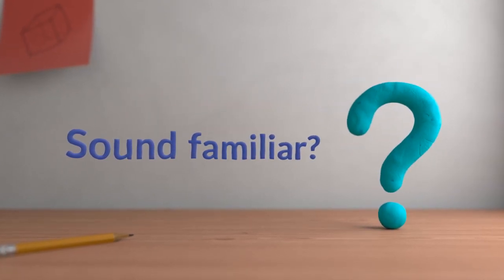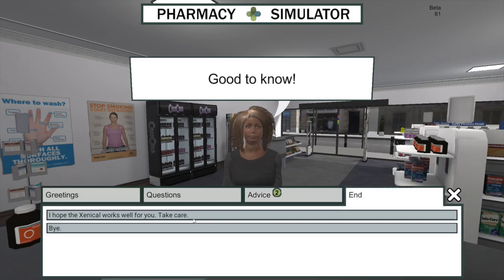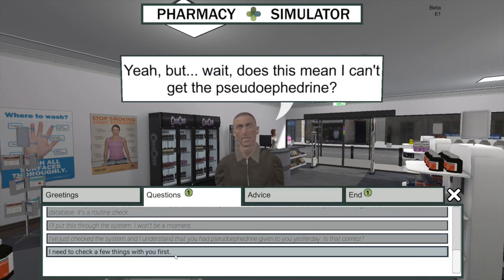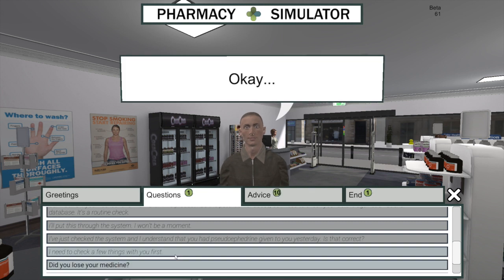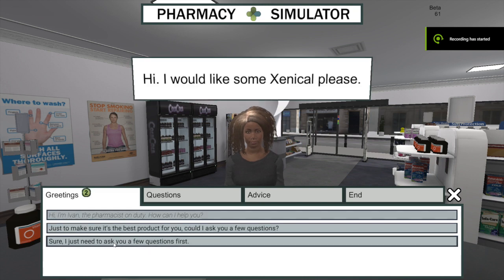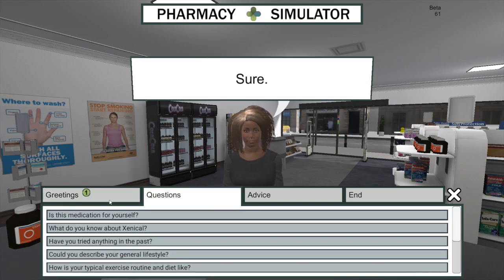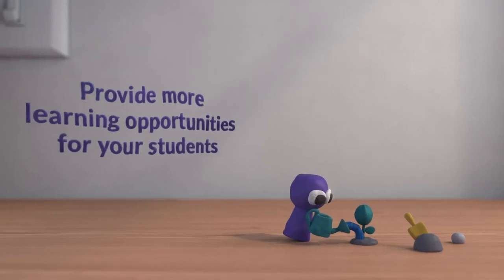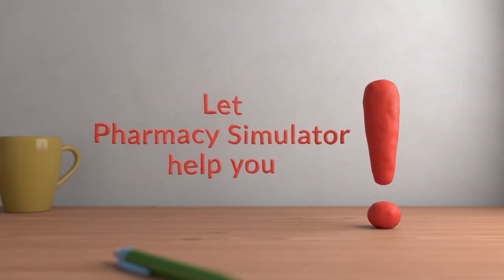Pharmacy Simulator Explainer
Pharmacy Simulator is an exciting 3D simulated learning environment for pharmacists. Learn to respond to your patient's needs in a best-practice fashion. Create your own scenarios for your students. Coming very soon!